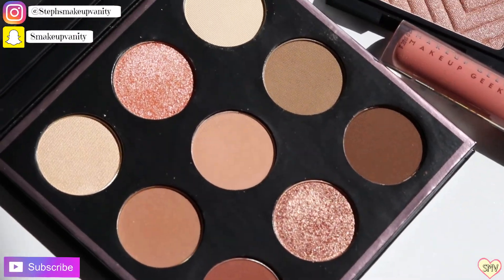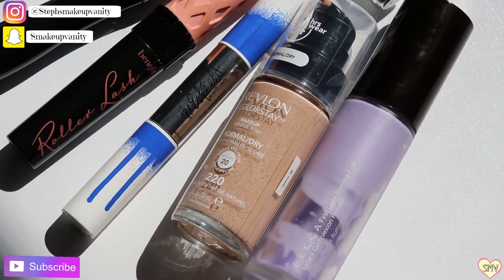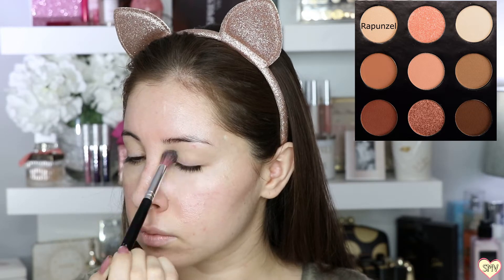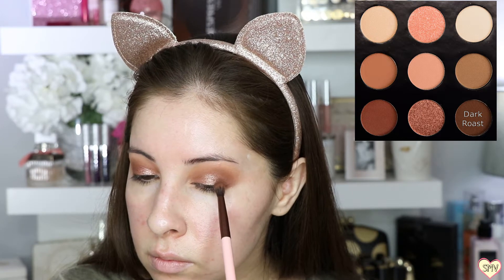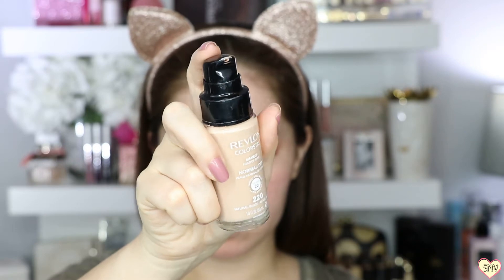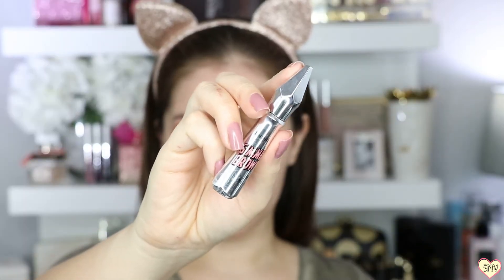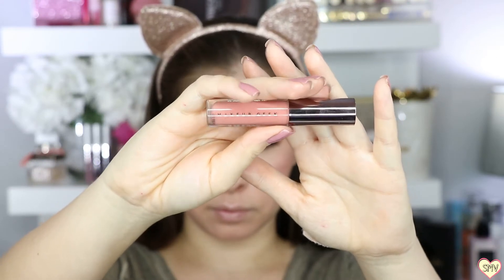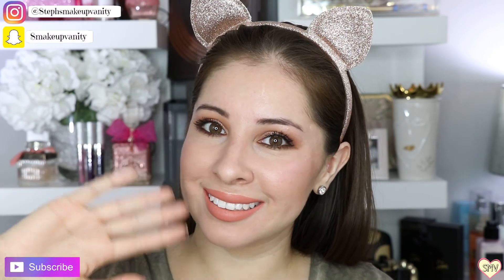GRWM Makeup Geek IN THE NUDE COLLECTION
First off I wanted to say thank you to Makeup Geek for allowing me to review the IN THE NUDE collection ! I am very impressed with everything.

**Want to get free makeup? if you have over 1k views on Youtube a month or 10k+ followers on IG click link below and join Octoly

** Dodo Lashes
Code: STEPHSMAKEUPVANITY